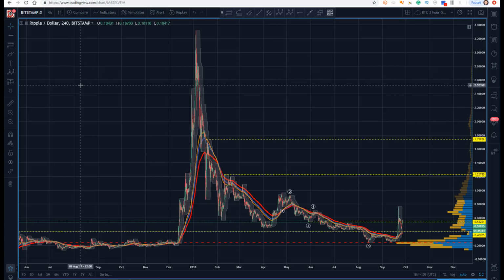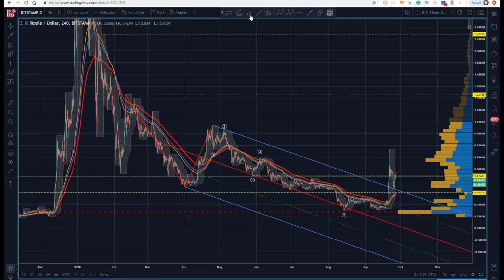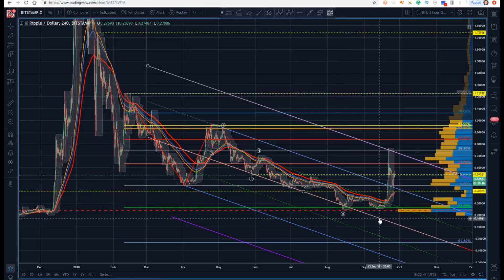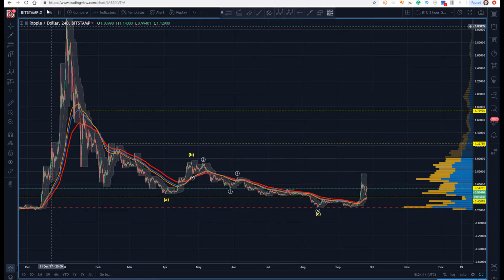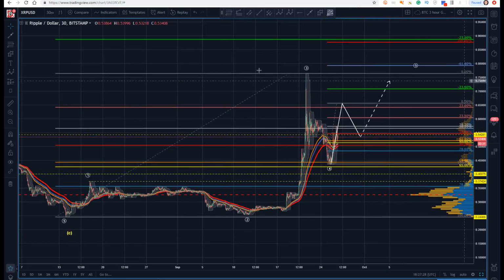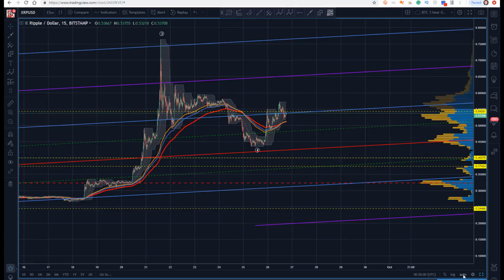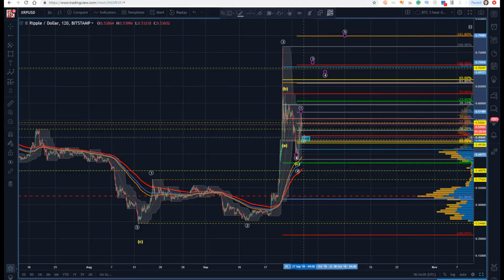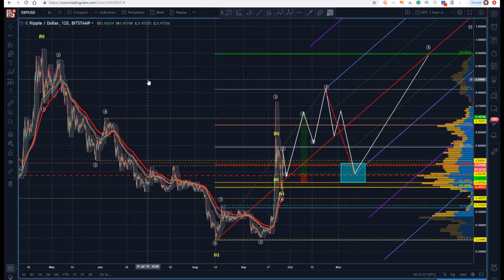Ripple Technical Analysis (XRP/USD) : A Bottom with Ripple..? [09.26.2018]